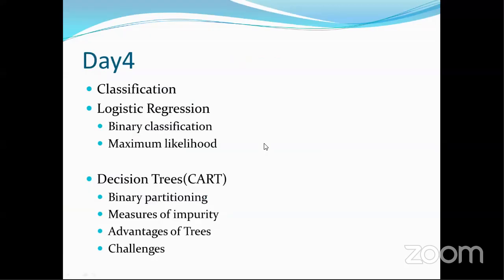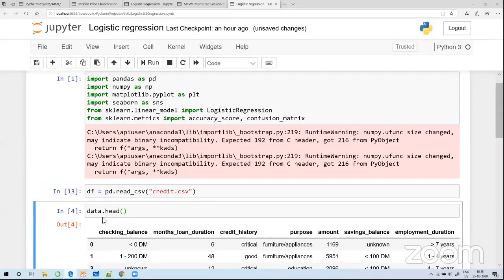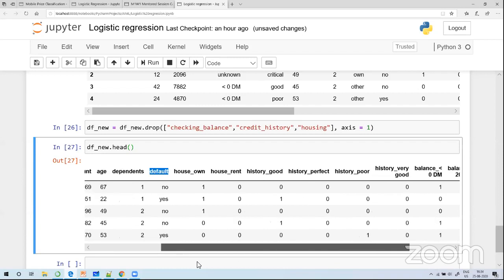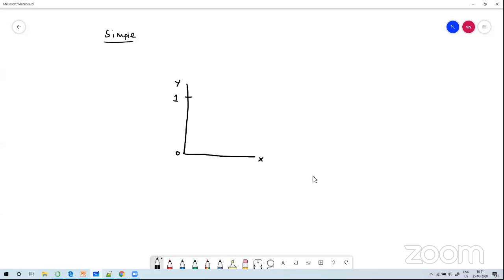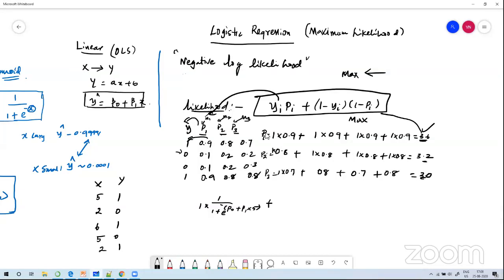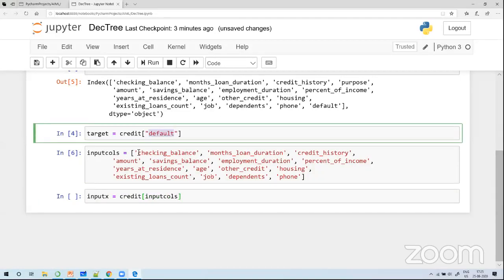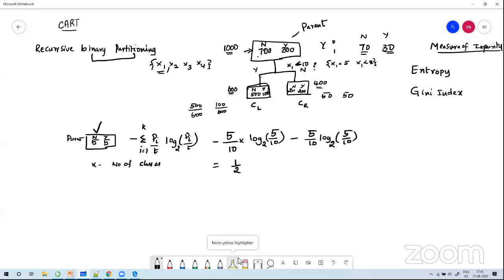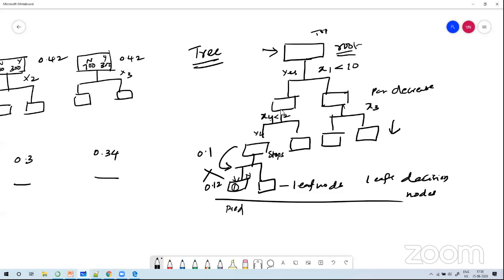5 Days Workshop on Data Science using Python